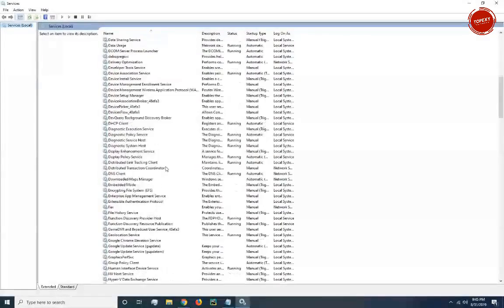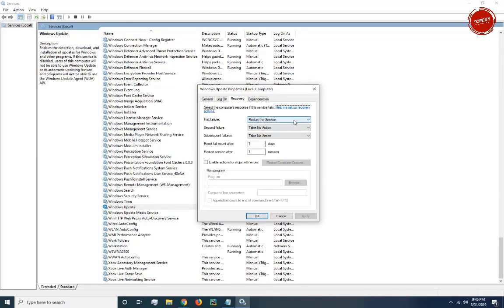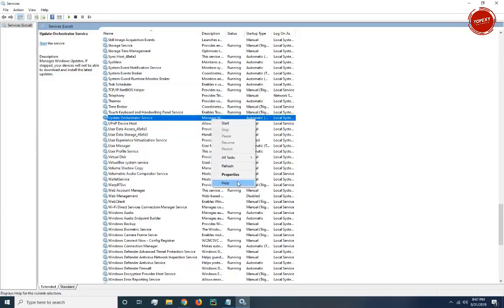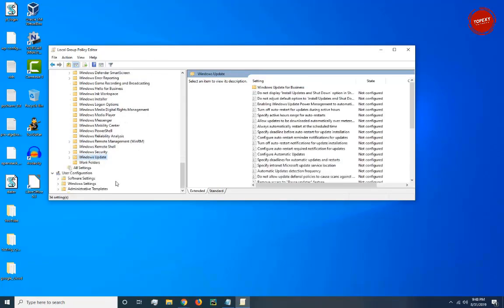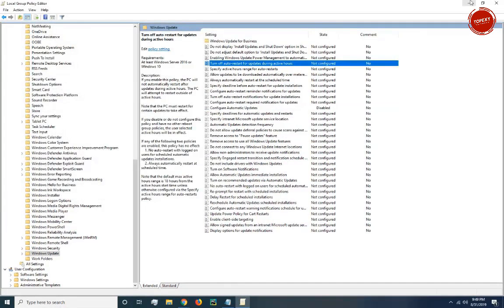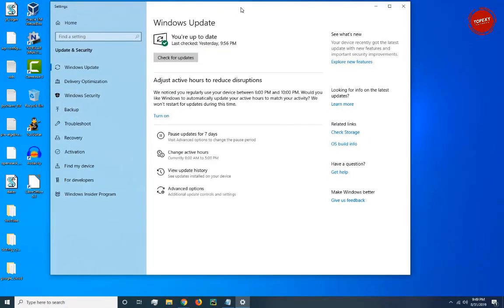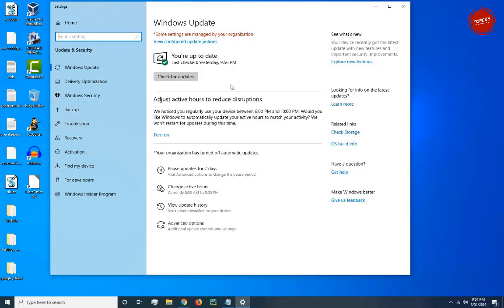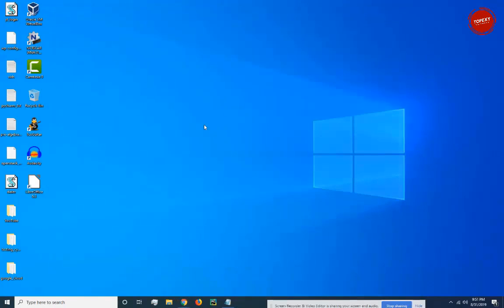How to Stop Windows 10 Auto Update Permanently 2019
Many peoples are suffering with windows 10 auto update issue. when they go to shutdown the PC then your system forced to update your Windows 10. OK, it is normal but everyone do not like windows 10 automatic updates, their not interested with this.  I gonna show this tutorial for those peoples. I will show you how to disable windows 10 update permanently step by step. I hope you will able to turn off auto update in windows 10.